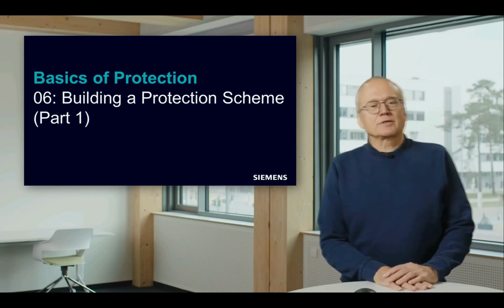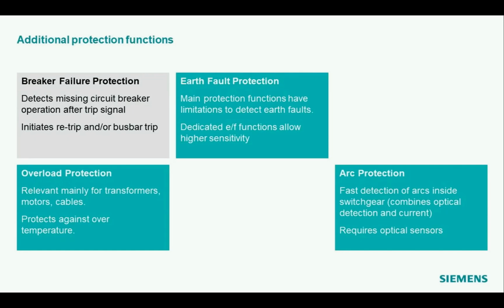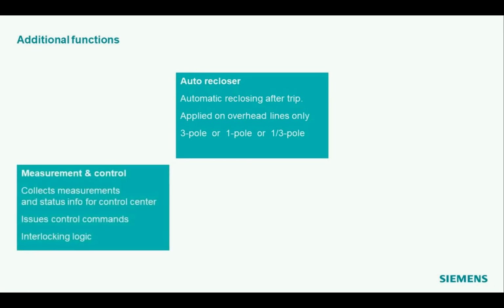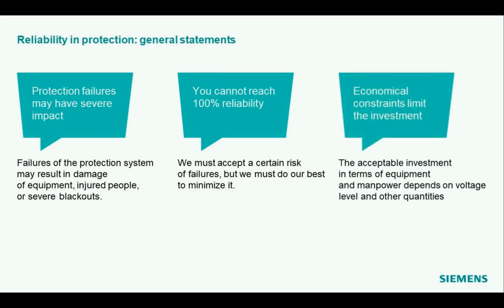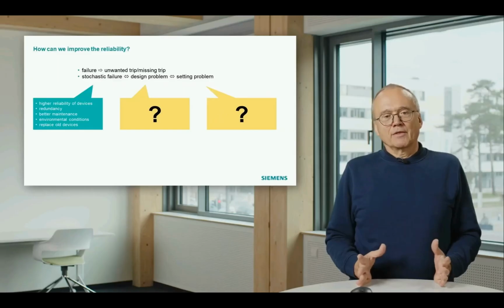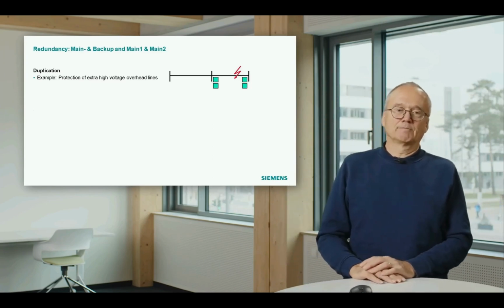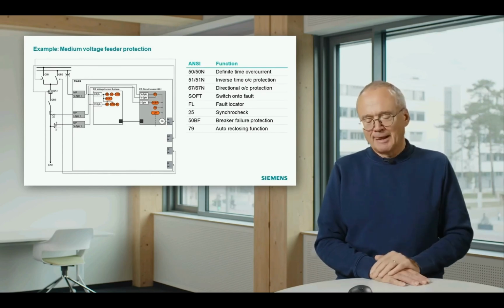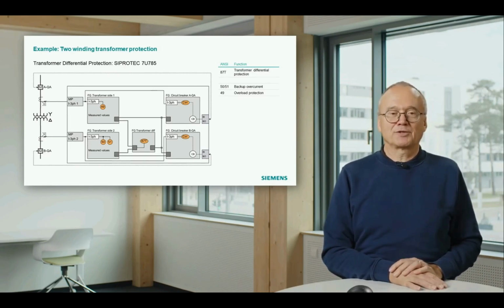Basics of protection- Part 3 Protection webinars with Prof.Dr Lemmer